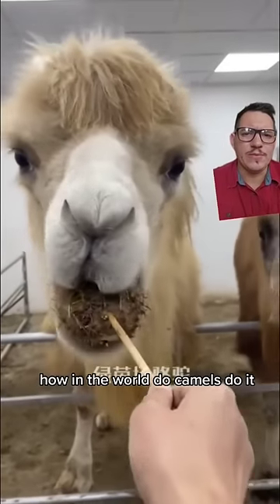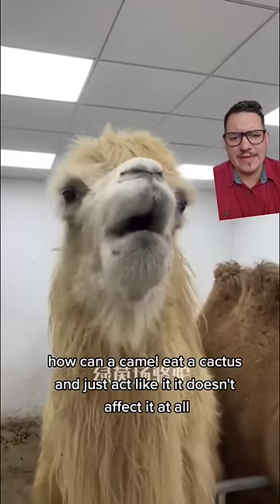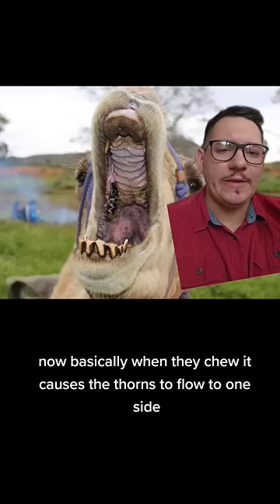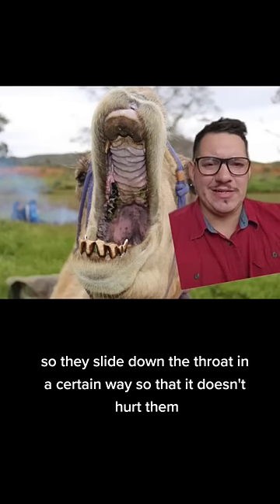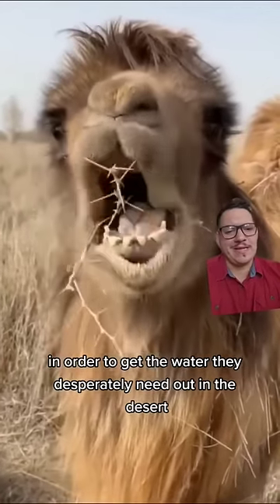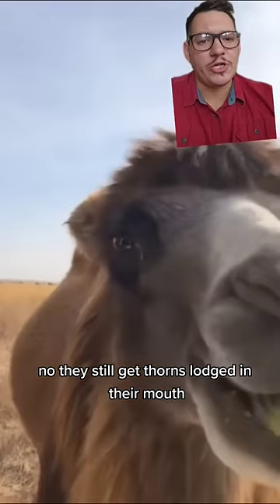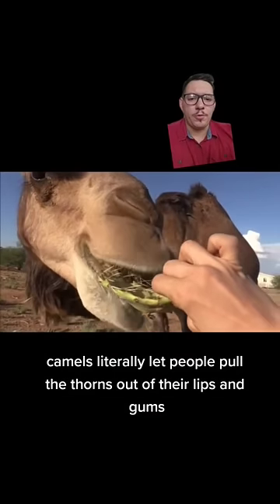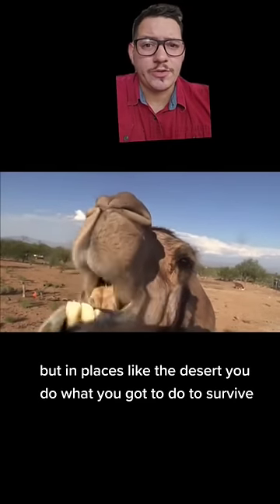Camels eat cactus and laugh at the pain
Camels could care less about pain